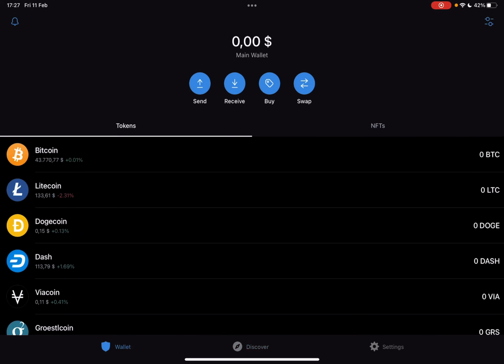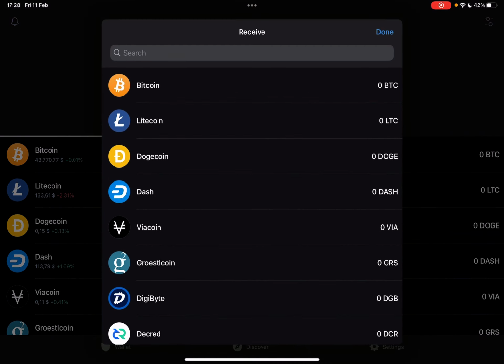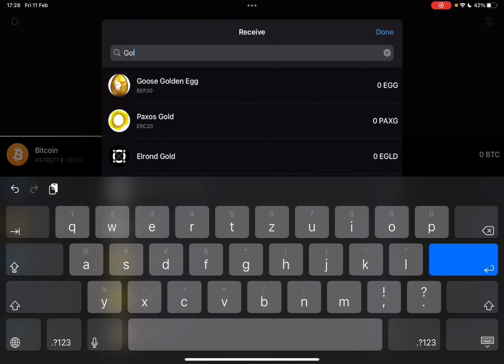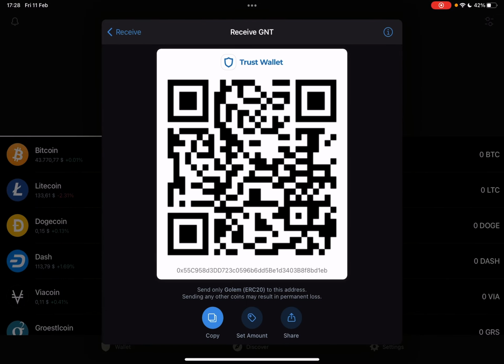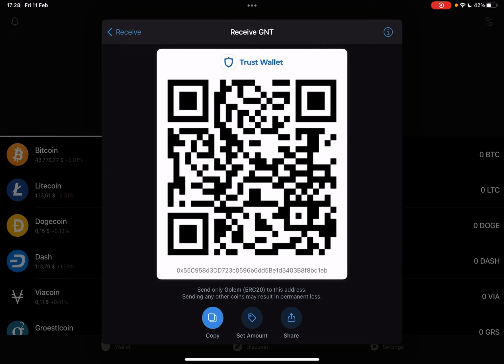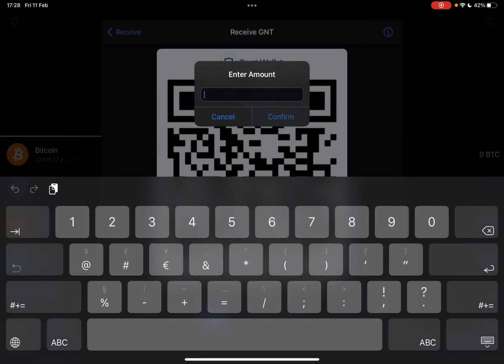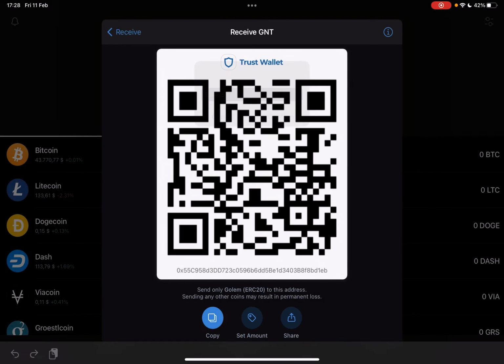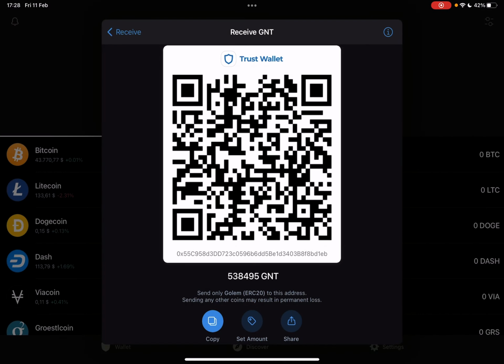How to get Golem Crypto on Trust Wallet? - Trust Wallet Tips